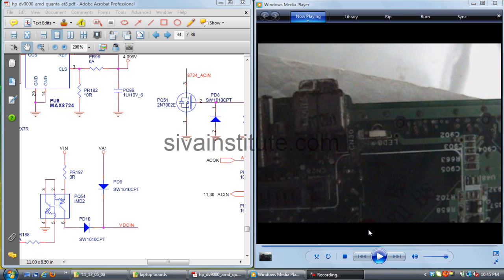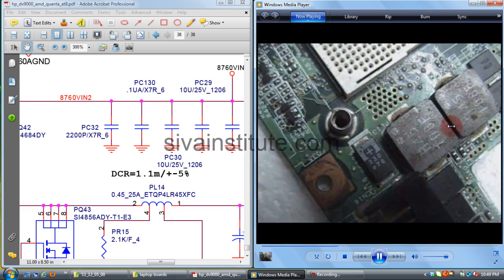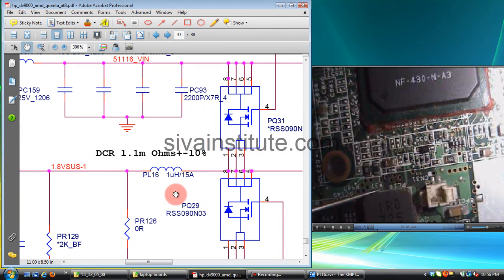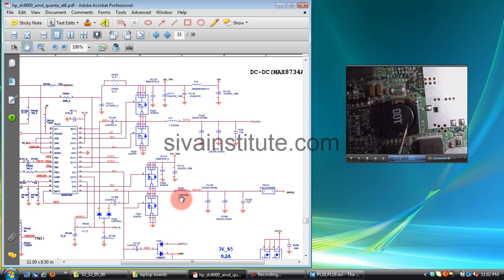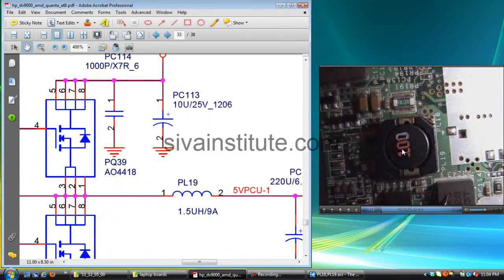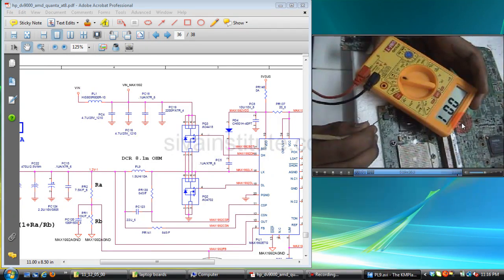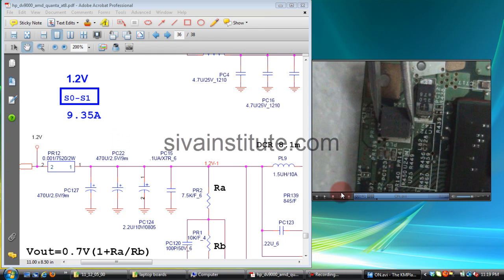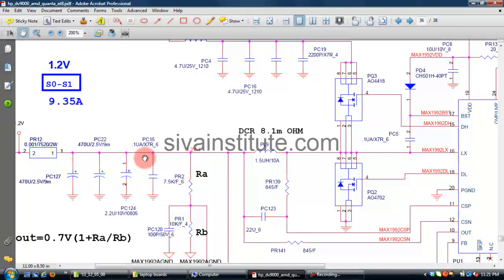How to check dead(short) Laptop Motherboard step by step.eng